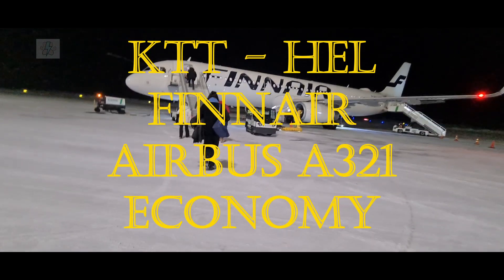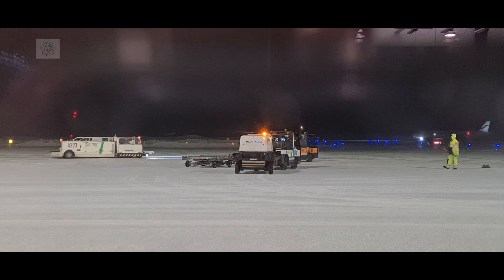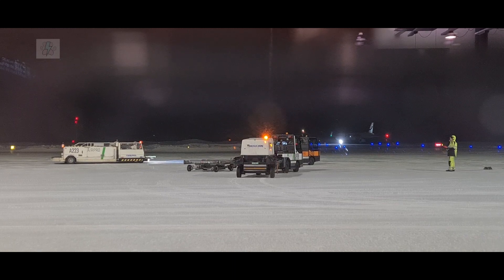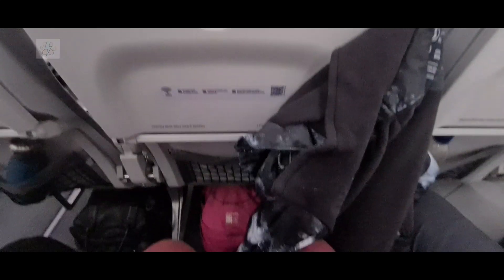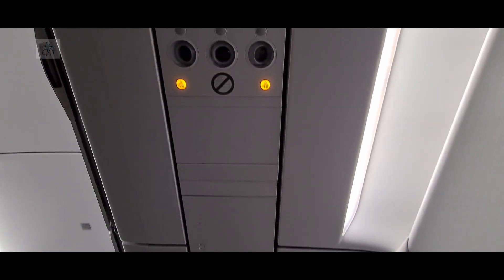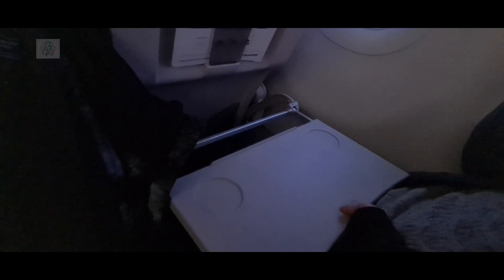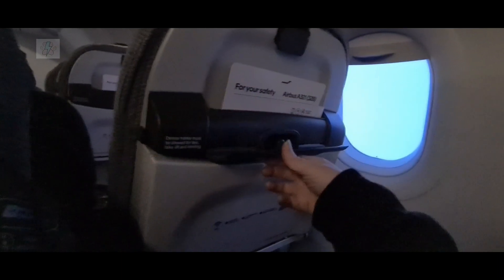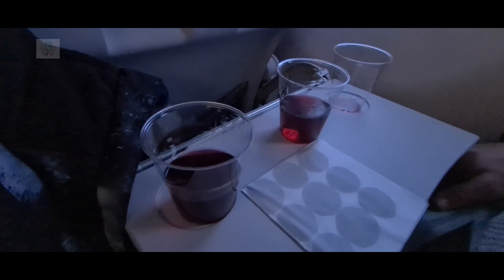Flying Finnair in Winter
Flying on Finnair's Airbus A321 from Kittilä (KTT) to Helsinki (HEL) in snowy weather.